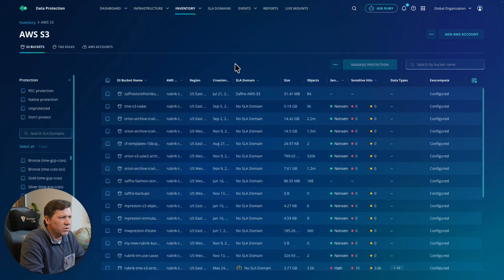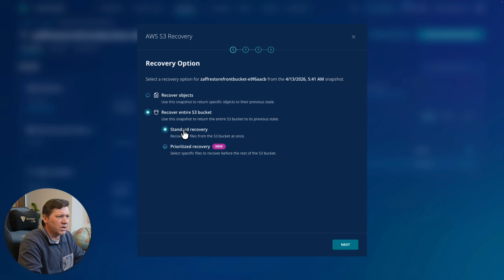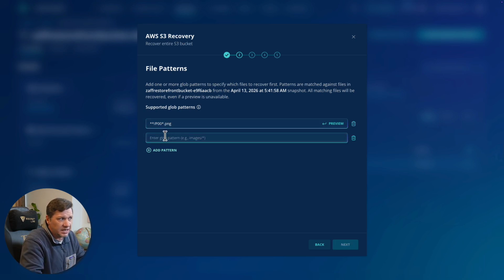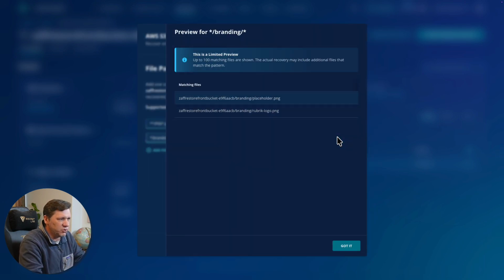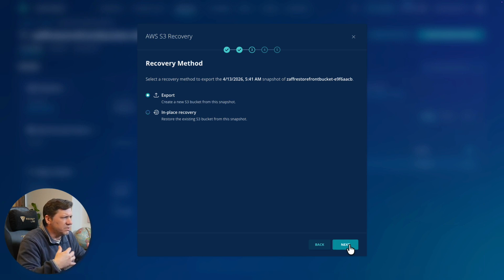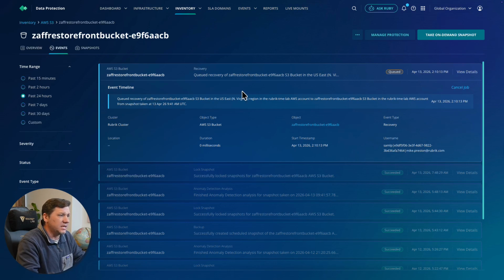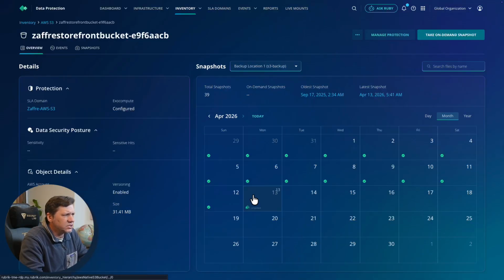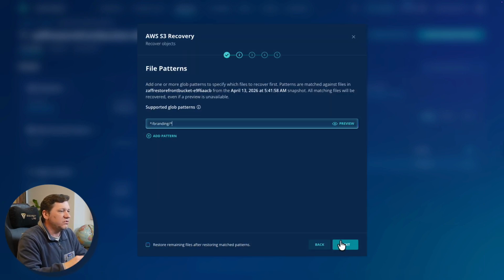Prioritized Recovery for Object Storage: Restore what matters most, first!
When you need to recover an S3 bucket or Azure Blob container, you probably don't need all of it back at once. Your app config files, your latest data partitions, your active transaction logs — those need to be online now. Last year's holiday party photos — well, they can follow.

In this video, I walk through Rubrik's Prioritized Recovery for cloud object storage. Instead of an all-or-nothing restore, you define up to 10 glob patterns to tell Rubrik exactly which objects to recover first. Your critical data comes back first, and everything else restores in the background. Same feature, same workflow, for both AWS S3 and Azure Blob.